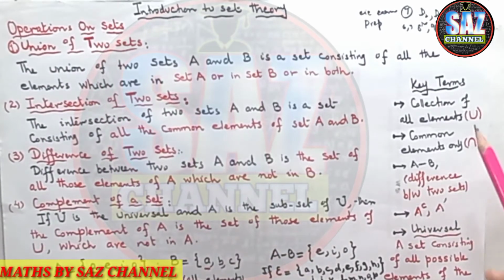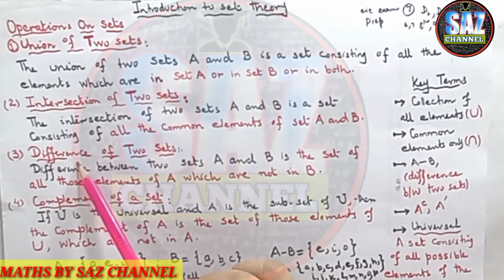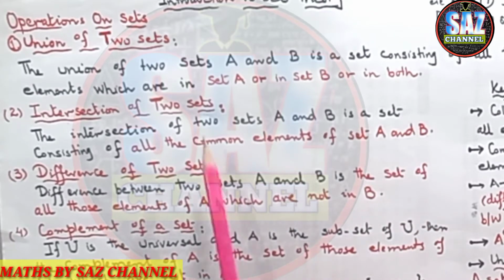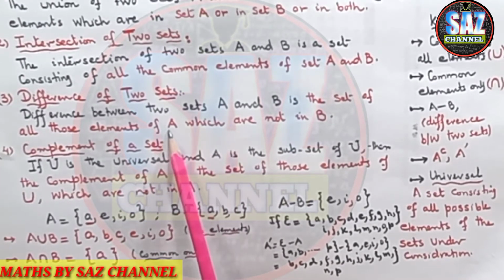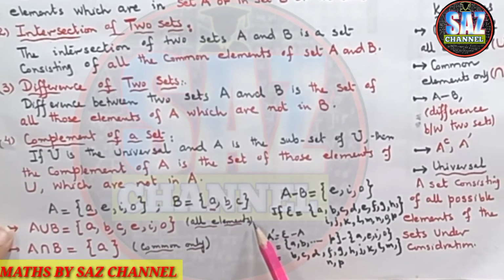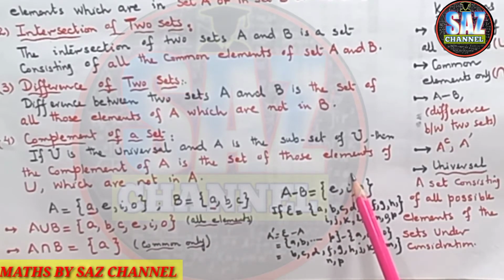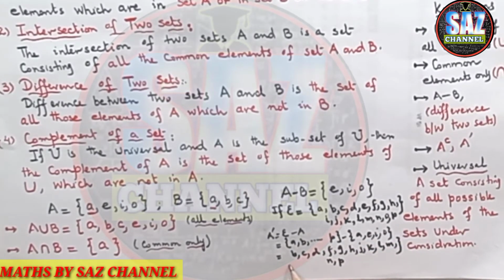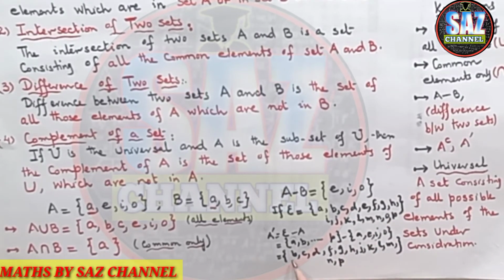Operations on sets|Union,intersection ,difference and complement of two sets|NSMD2,D4( 7TH EDITION)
In this video you can find basic concepts and defination of operations on two sets .These operations are union ,intersection, difference and complement focusing of thier concepts notations and later on explanation through example.
This lesson is equally important for D2, D4,students and students preparing for cie exams.